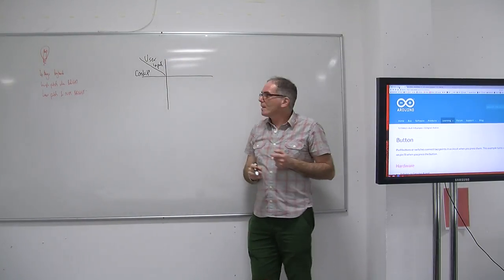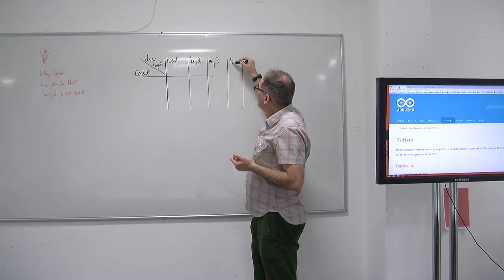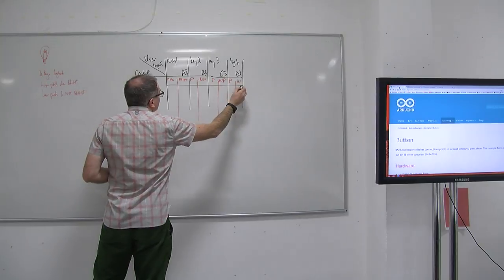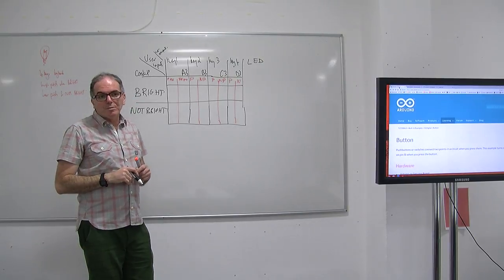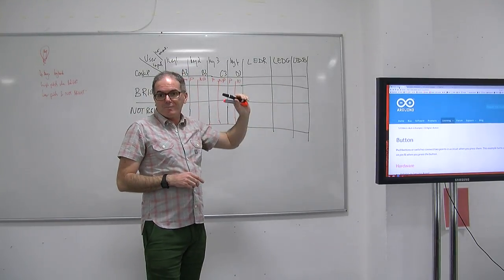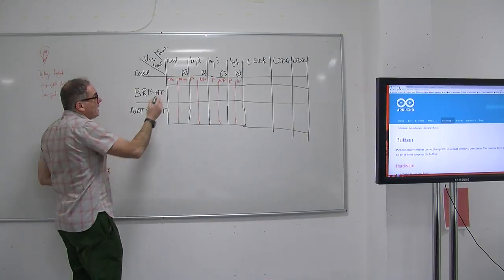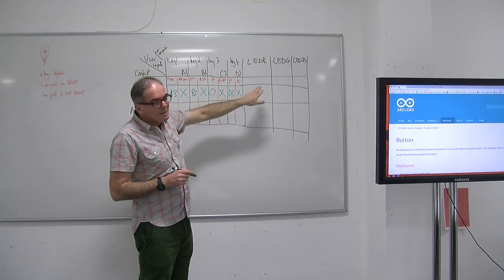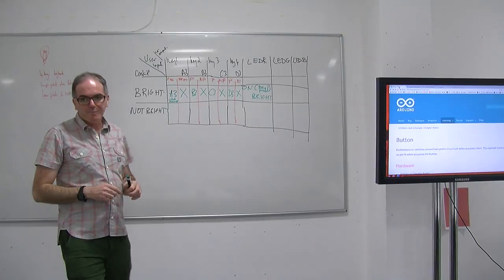38. Physical Computing - IxD Project: Keyboard IX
Reviewing how to write the programme